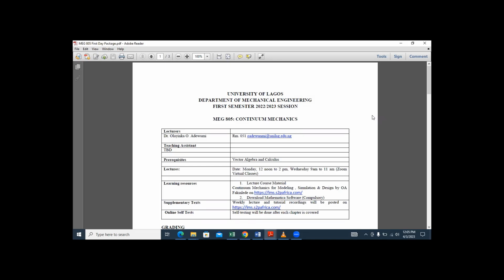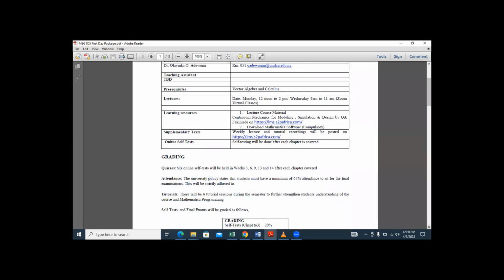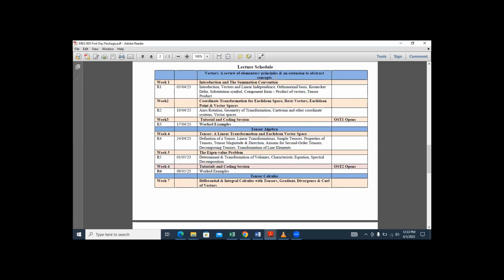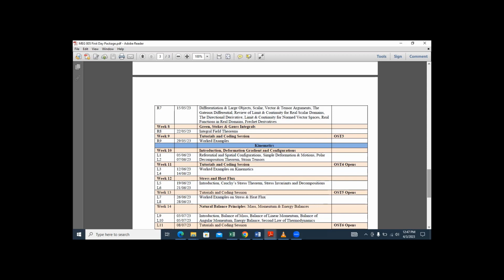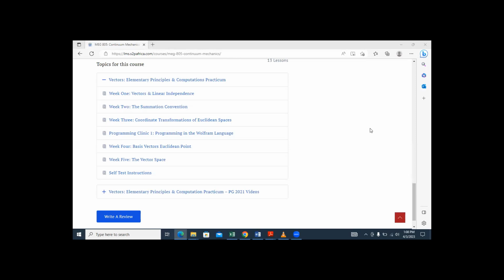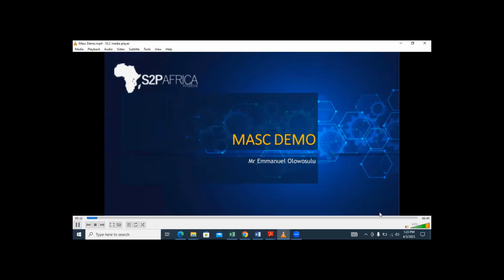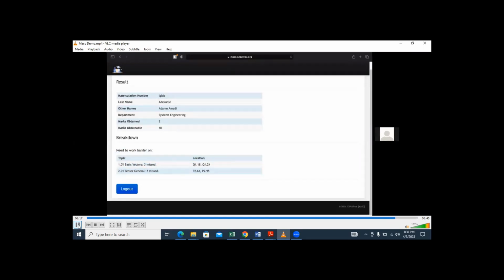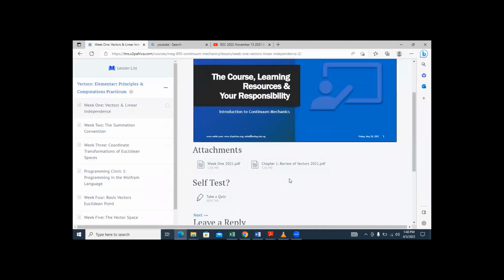MEG 805 Virtual Interactive Session 2023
University of Lagos Engineering Post Graduate Course Continuum Mechanics CLass